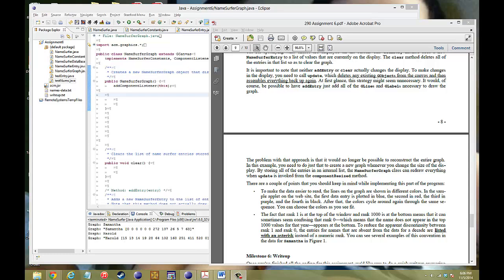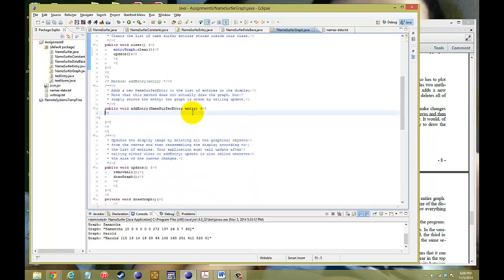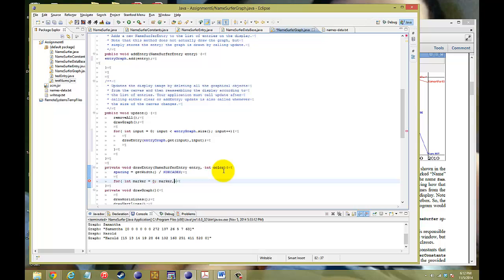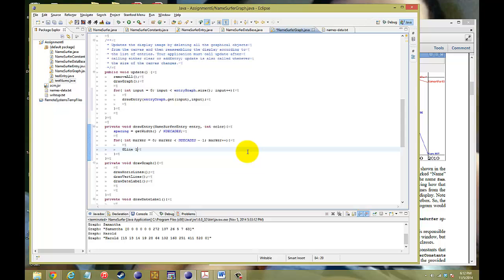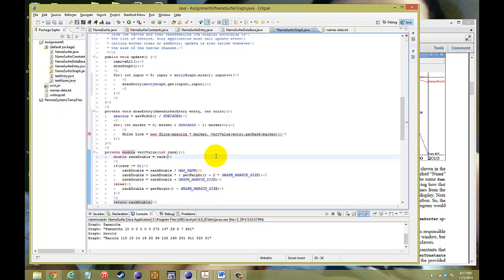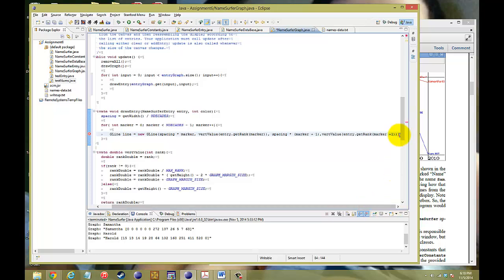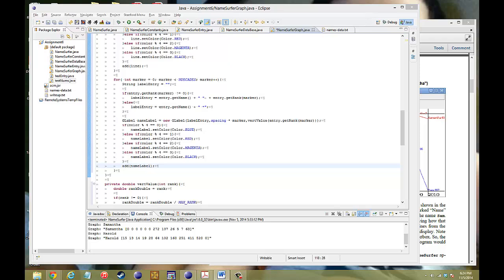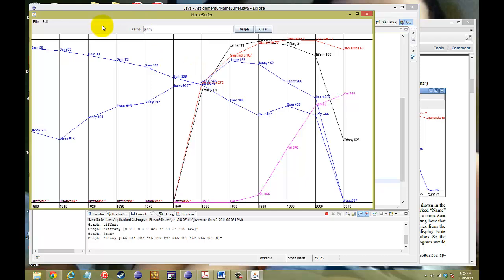CS106A Assignment 6: Namesurfer: Milestone 5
This is Assignment 6: Namesurfer Milestone 5

Methods Covered:

NameSurfeGraph()

adding additional lines to Namesurfer Class